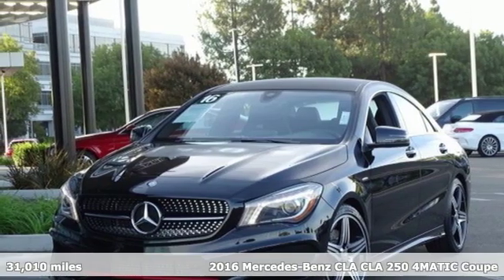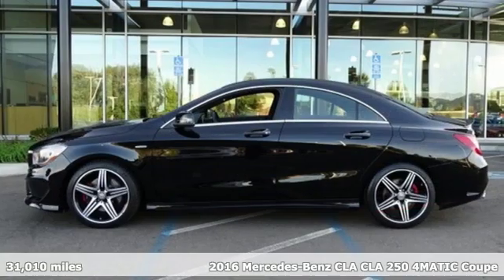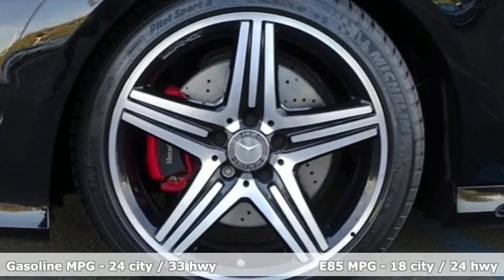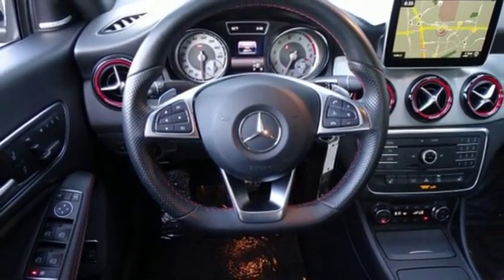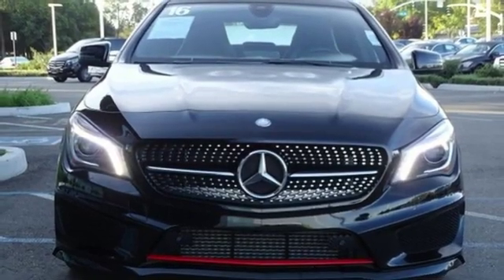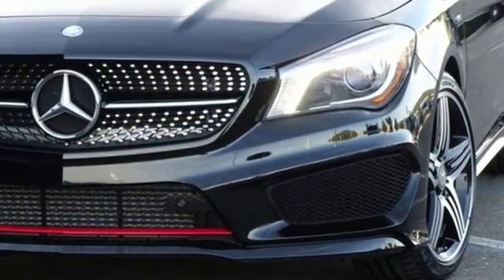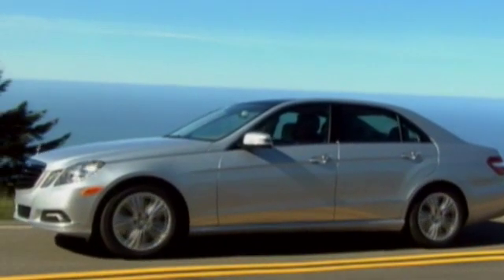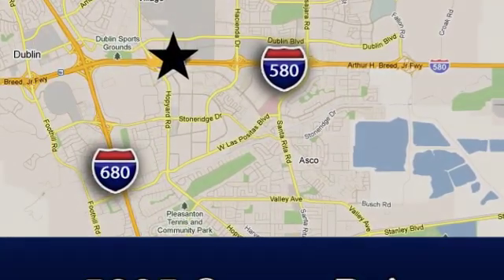Certified 2016 Mercedes-Benz CLA San Francisco San Jose, CA #31914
Year: 2016
Make: Mercedes-Benz
Model: CLA
Trim: CLA 250
Engine: 4 Cyl. 2.0 L
Transmission: Automatic
Color: Cosmos Black Metallic
Mileage: 31010
Stock #: 31914
VIN: WDDSJ4GB1GN297044

Address:
5885 Owens Drive